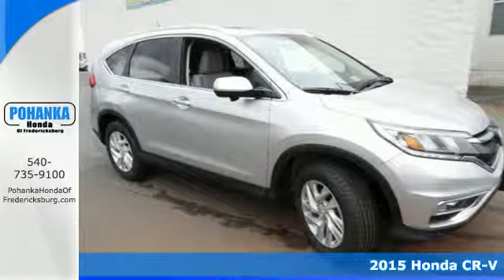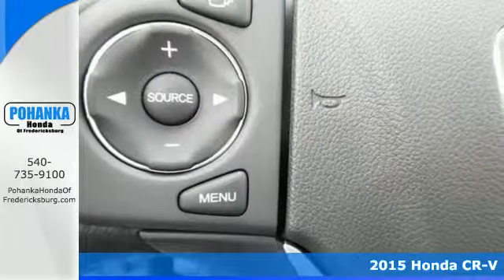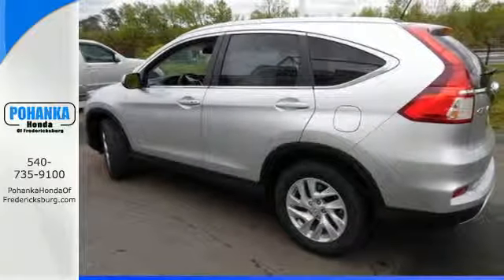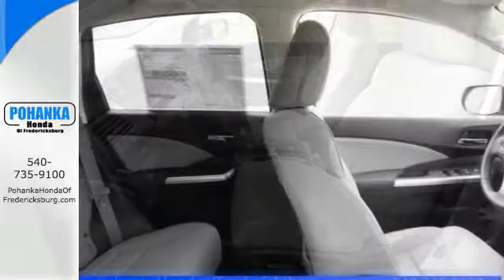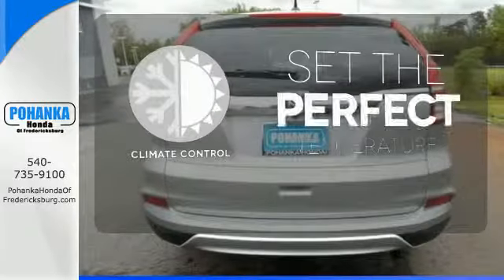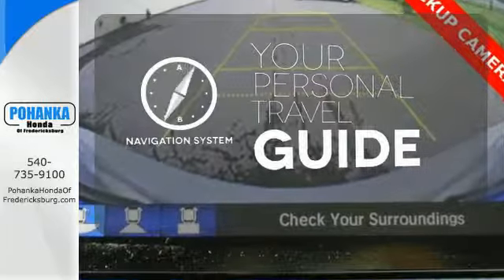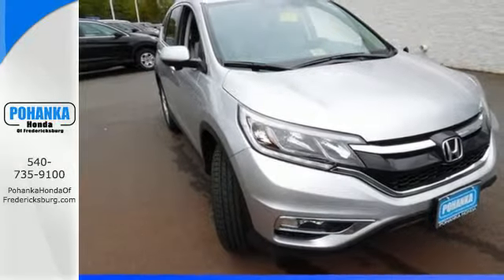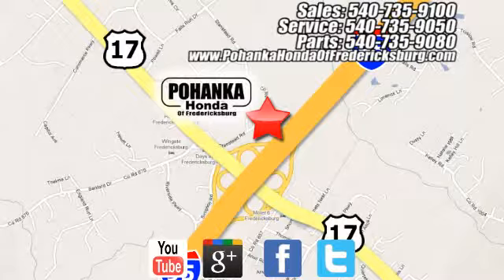2015 Honda CR-V Fredericksburg VA Richmond, VA FFH538444 - SOLD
Year: 2015
Make: Honda
Model: CR-V
Trim: EX-L
Engine: 2.4L I4 DOHC 16V i-VTEC
Transmission: CVT
Color: Silver
Interior: Gray
Stock #: FFH538444
VIN: 2HKRM3H73FH538444
Holds sway over the road. Stays the course. This great 2015 Honda CR-V is the rare family vehicle you have been hunting for. Go ahead...spoil yourself. All prices exclude taxes, title, license, and dealer processing fee of $599.00. Published price subject to change without notice to correct errors or omissions or in the event of inventory fluctuations. All features not on all vehicles. Vehicles shown are for illustration purposes only. MPG is based on 2016 EPA mileage ratings. Use for comparison purposes only. Your mileage will vary depending on driving conditions, how you drive and maintain your vehicle, battery-pack (hybrid only) and other factors.

Address:
60 South Gateway Drive